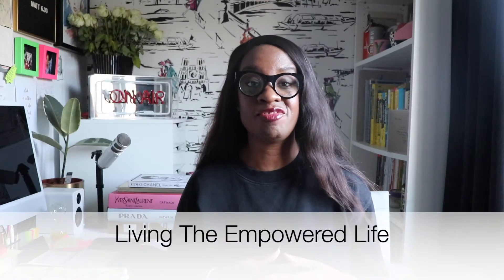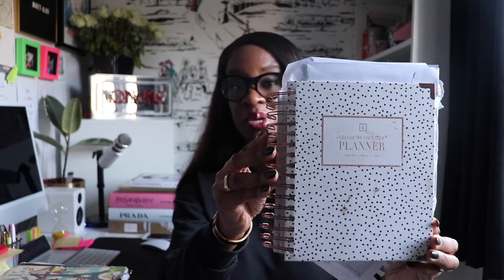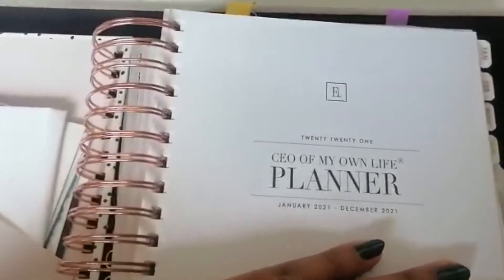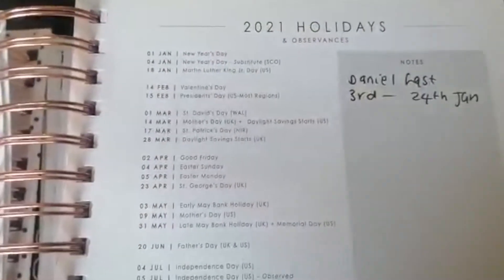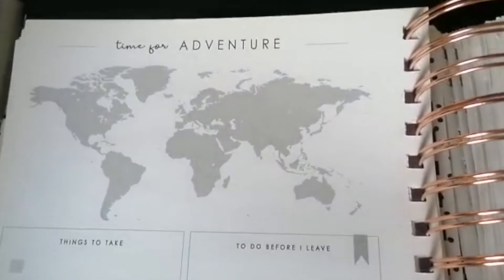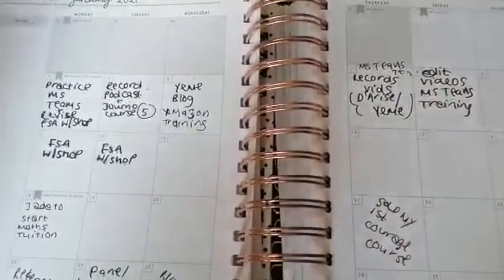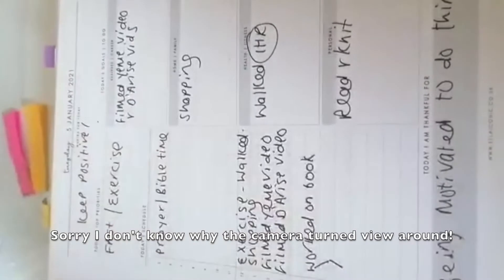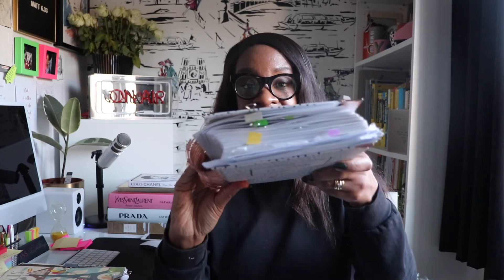Ella Iconic 2021 CEO Planner review + walkthrough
In this video, I give a review of the 2021 Ella iconic planner and share my thoughts on it.